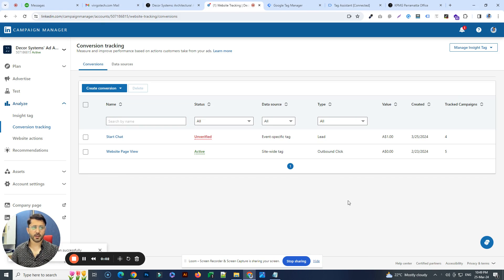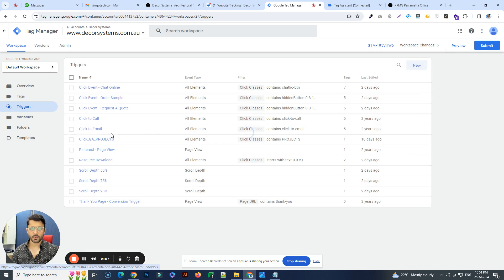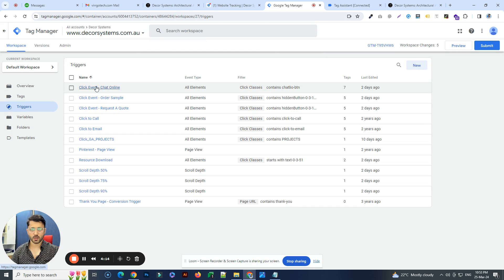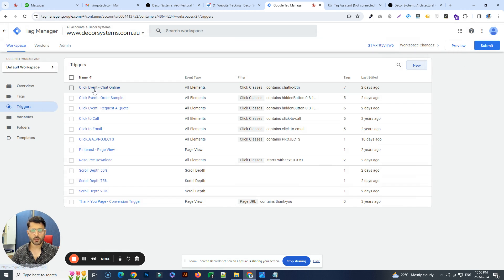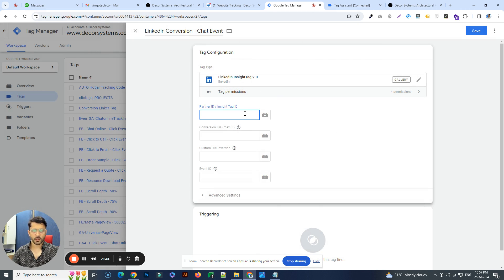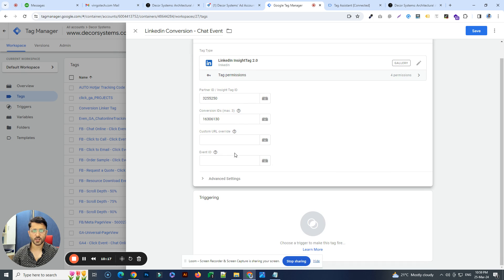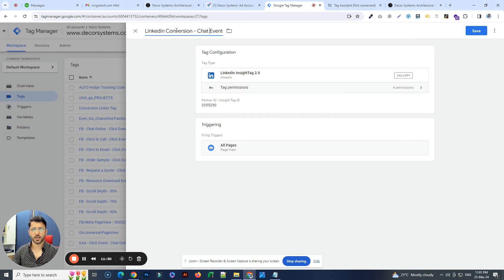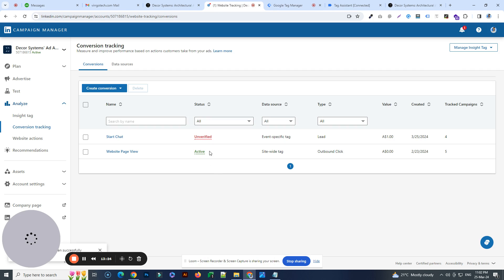LinkedIn Conversion Tracking Via Google Tag Manager | Made it Very Easy to Implement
Running LinkedIn ads and need help with conversion tracking setup? In this quick tutorial, I have covered LinkedIn conversion tracking via Google Tag Manager, providing simple steps to help you learn and implement track LinkedIn conversion tracking. Having correct tracking in place means optimizing your ad campaigns around important conversion events on your website and maximizing your ROI on the world's premier professional network.